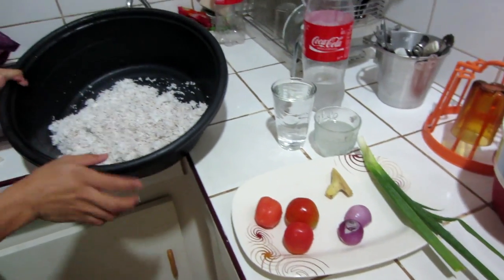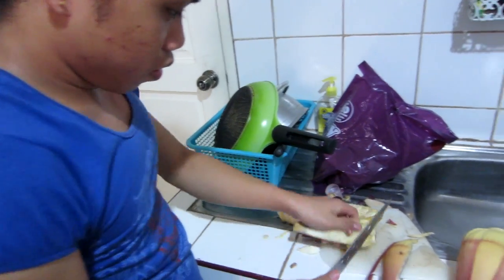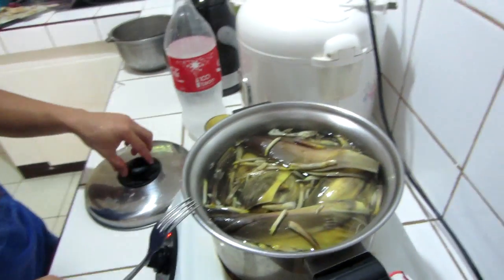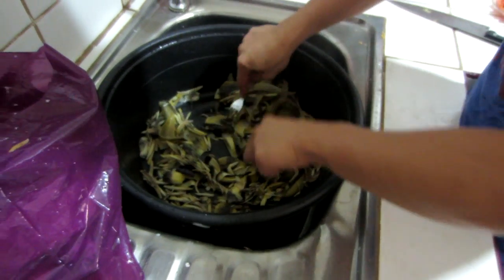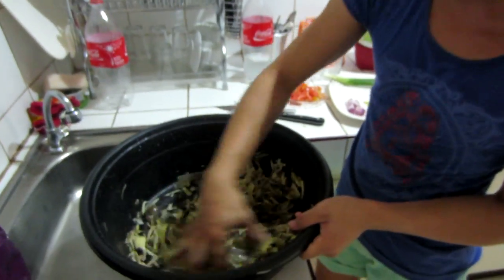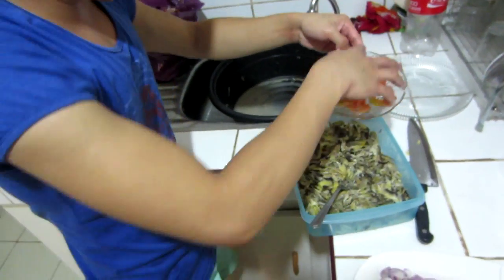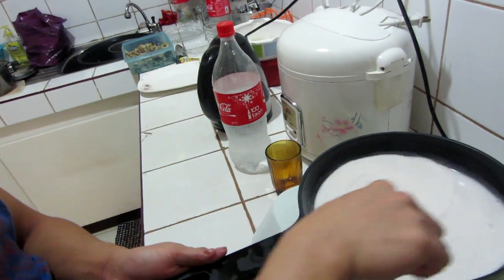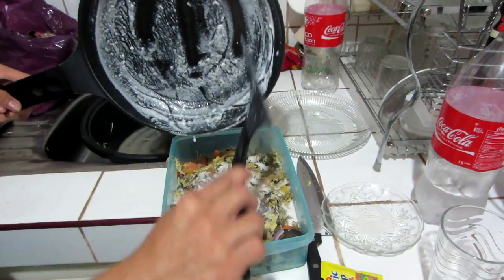Vlog #155: HOW TO COOK BANANA HEART SALAD - March 23rd, 2013 - PinkieRiceLife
Emafe Rice
8000 Davao City
Philippines

Pinkiericegurl

Filmed with:
Canon IXUS 125 HS
Canon IXUS 115 HS